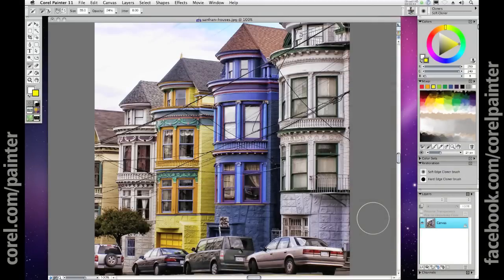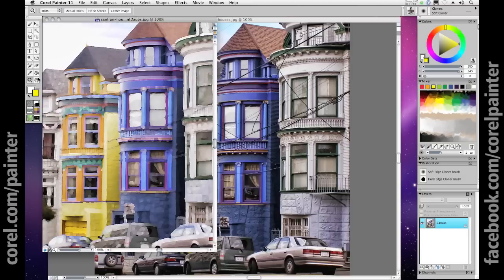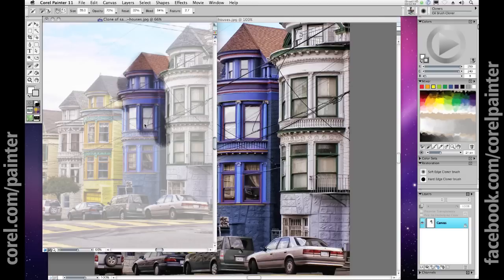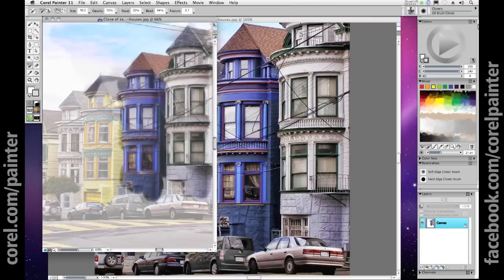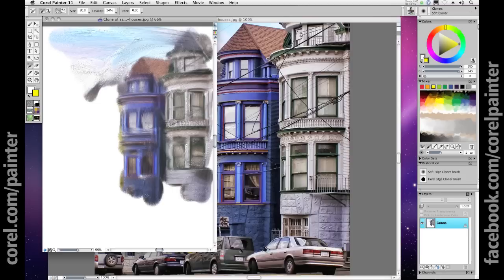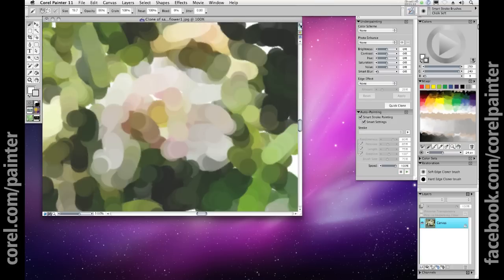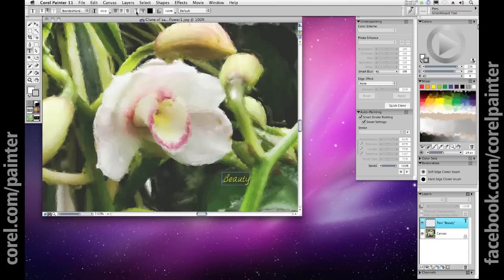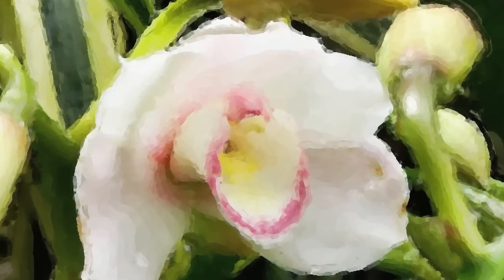Corel Painter Tutorial: Painting from a Photograph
Learn how Corel® Painter™ 11 can inspire and expedite the process of creating a whole new level of artistic piece using a photo as a starting place in this brief tutorial for photographers and those users experienced with Adobe® Photoshop™.